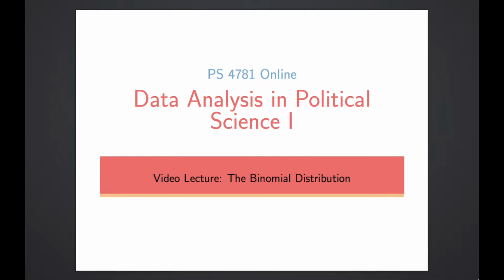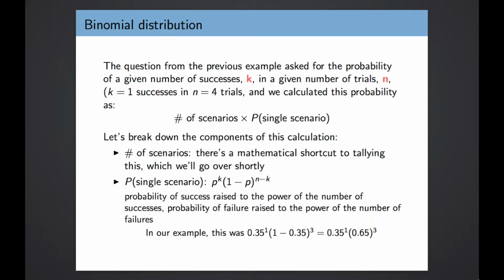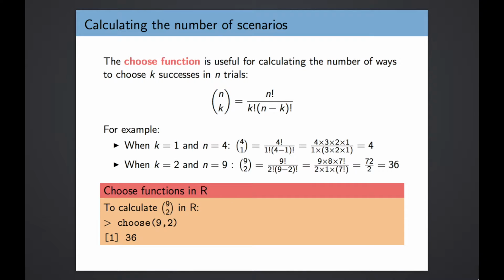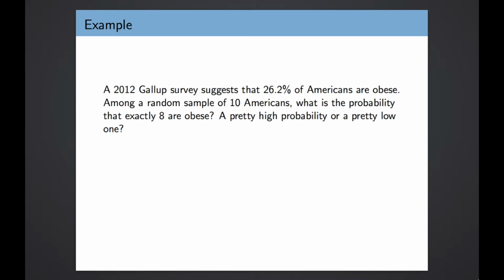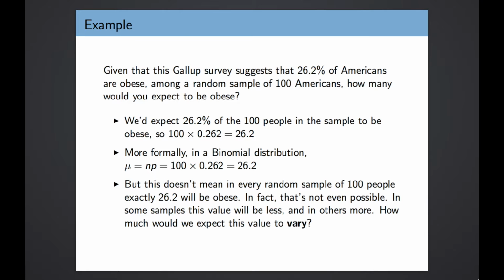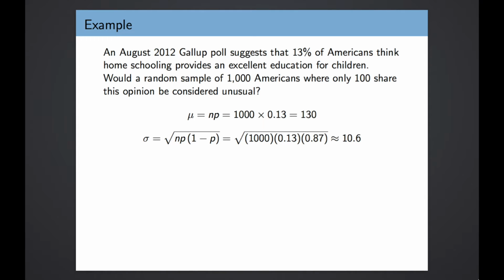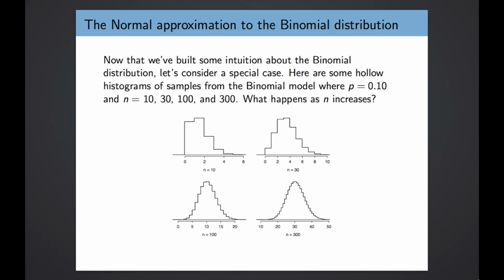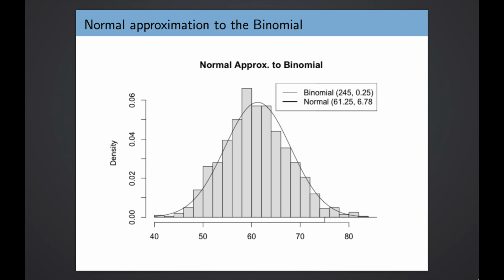Lecture 14: The Binomial Distribution